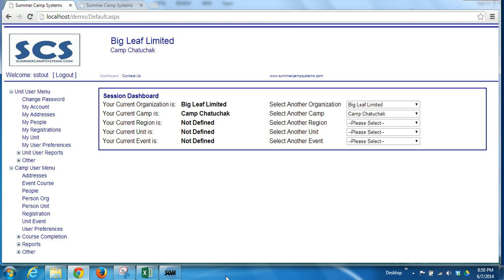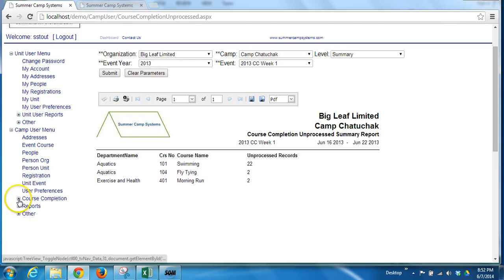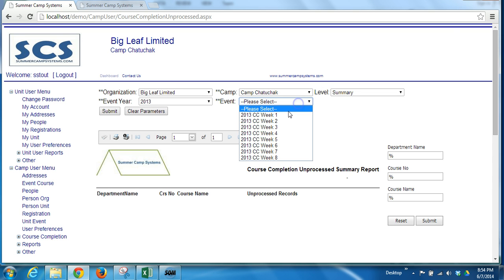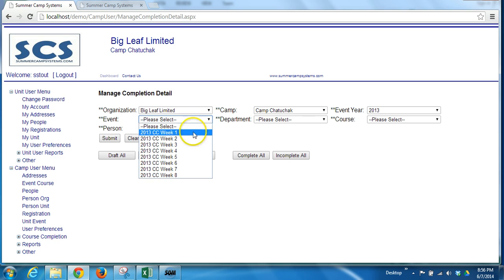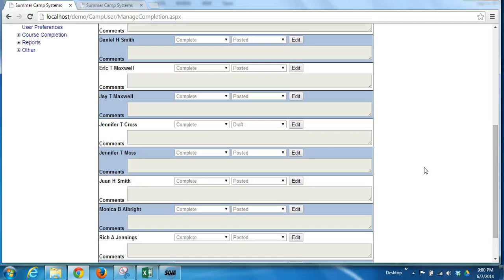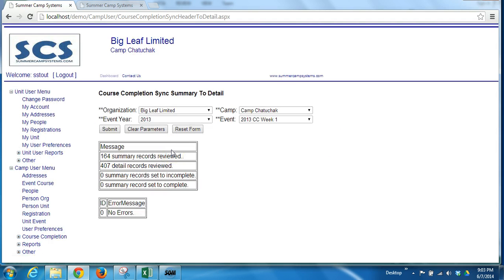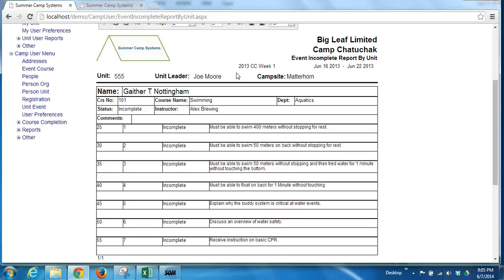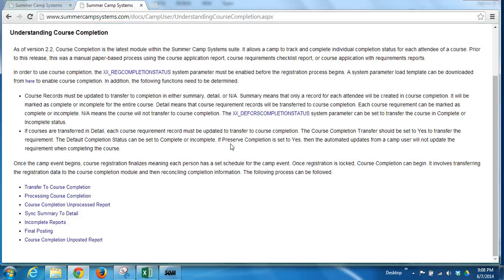Summer Camp Systems - Course Completion Processing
This video tutorial describes how the camp staff processes course completion records at the camp event.  Course completion is used to track who completed or did not complete which courses at camp.